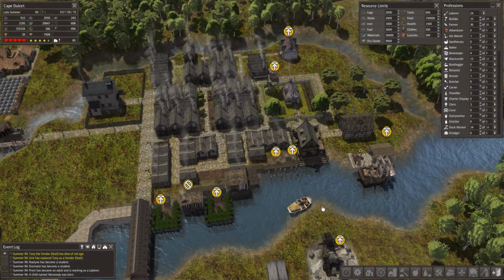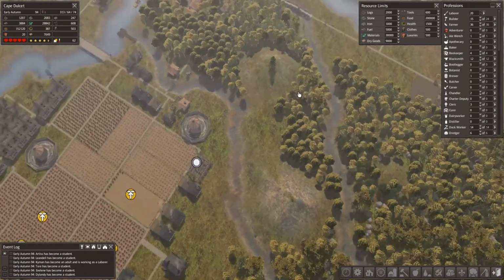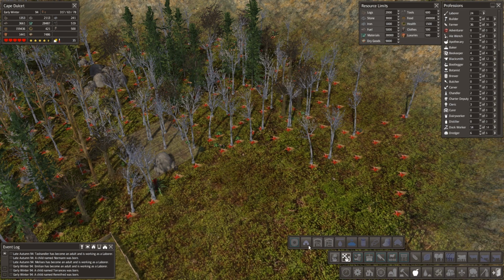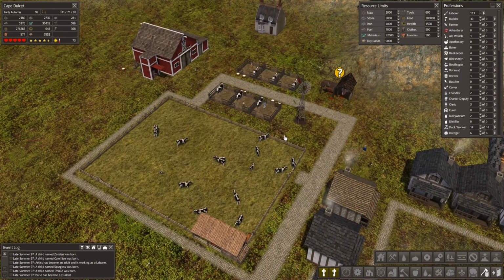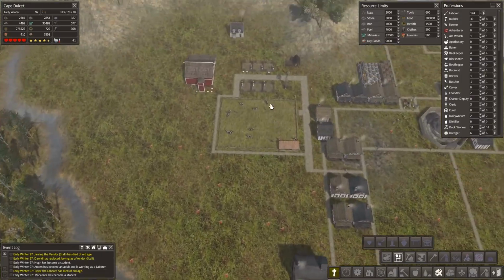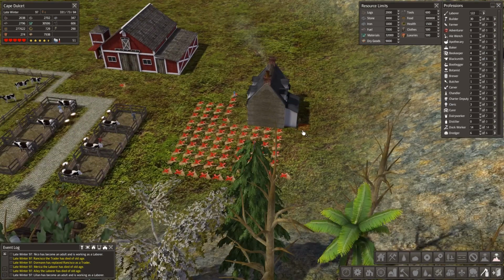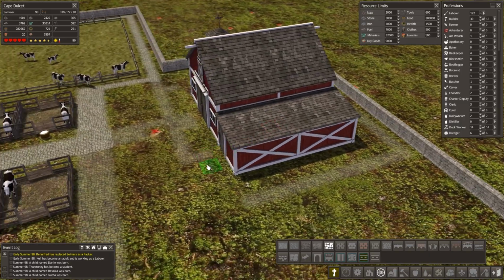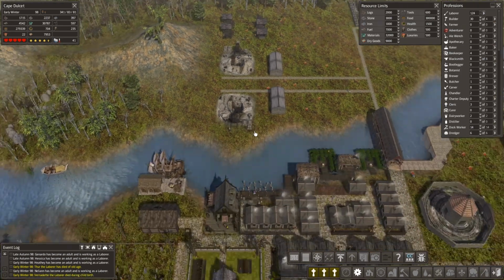Banished Colonial Charter 1.7 Journey | Part 26 S6 | Shipwrecked (Hard)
Banished with the Colonial Charter 1.7 - Journey mod.
This is my sixth season of Banished and it would be a crime not to do it, especially with all the new toys in Colonial Charter 1.7 - Journey!

I am primarily a gamer with an aesthetic eye, so expect me to decorate my towns in any which way possible ;-)